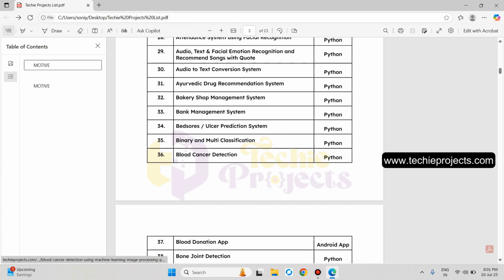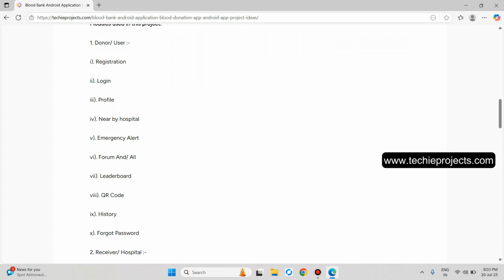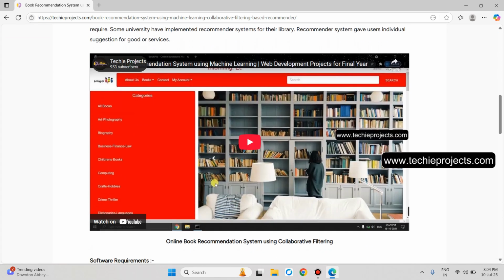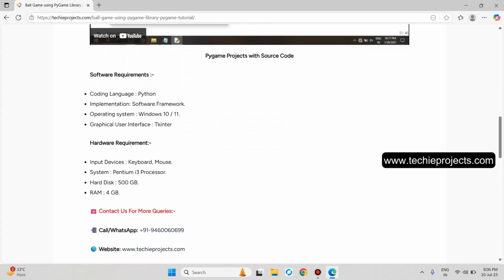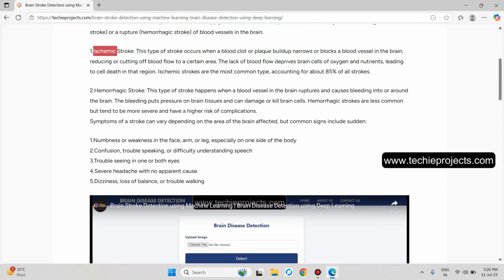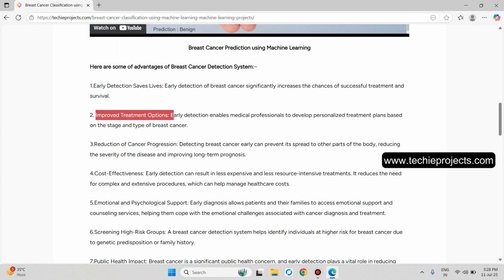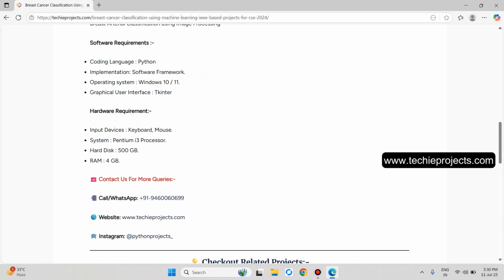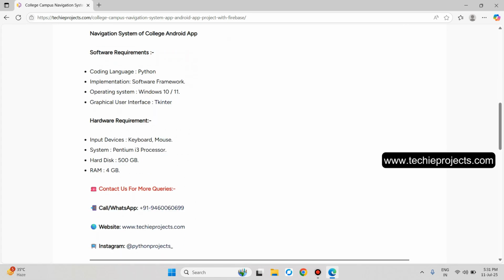Final Year Project Ideas for Computer Science Engineering Students 2025 | Python Projects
Engineering Projects Ideas with Working Video, In this video we will show the project list, You can download this list from below link.

1. Blood Cancer Detection
3. Bone Joint Detection
4. Book Recommendation System
5. Bottle Defected Identification
6. Bounce Ball Game
7. Brain Stroke Classification ( Software )
8. Brain Stroke Classification & Detection ( Website )
9. Brain Tumor Detection & Classification
10. Breast Cancer Detection
11. Breast Cancer Prediction System
12. Breast Cancer Prediction
13. Breast Arterial Classification
14. Cafe Billing System
15. College Campus Navigation Android App
16. Campus Recruitment Management System

Software Requirements :-
• Coding Language : Python
• Implementation: Web / Software Framework.
• Operating system : Windows 10 / 11.
• Graphical User Interface : Tkinter, HTML, CSS, Django

Hardware Requirement :-
• Input Devices : Keyboard, Mouse.
• System : Pentium i3 Processor.
• Hard Disk : 500 GB.
• Ram : 4 GB.